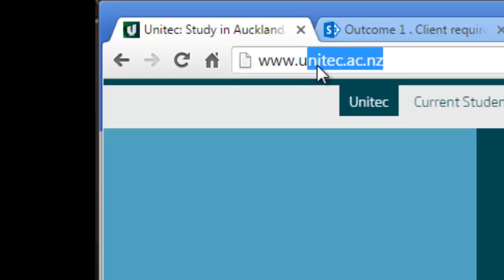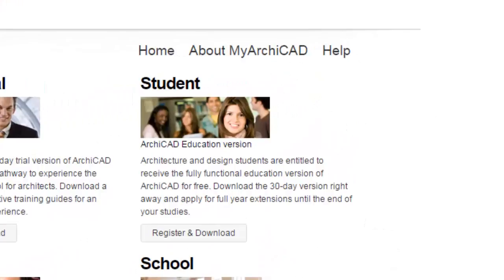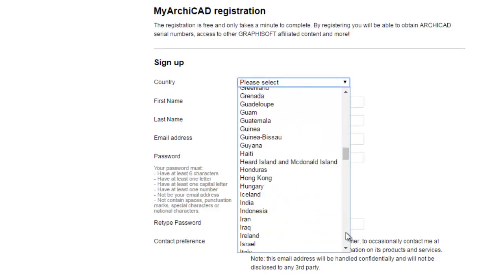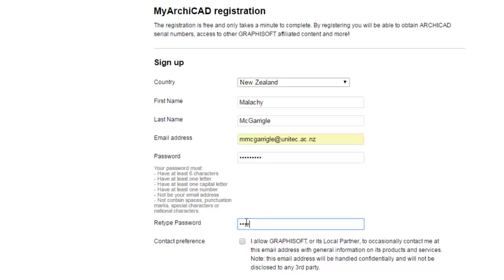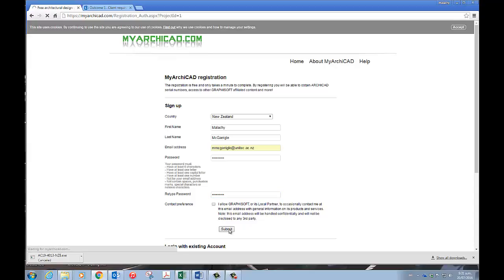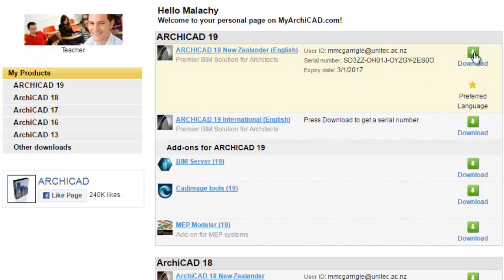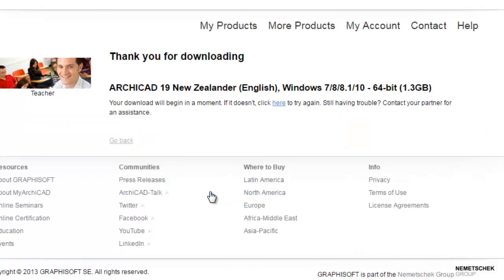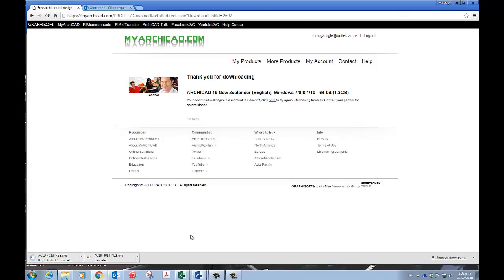How to download Archicad for NZ students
Short video showing how students in New Zealand can access the FREE student software Archicad for us in their Architetcural Technology courses at Unitec